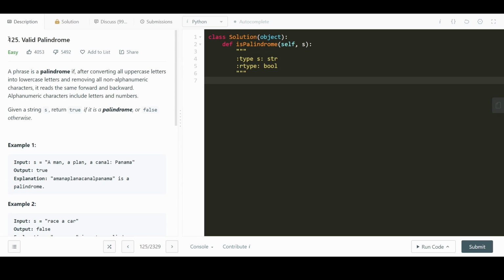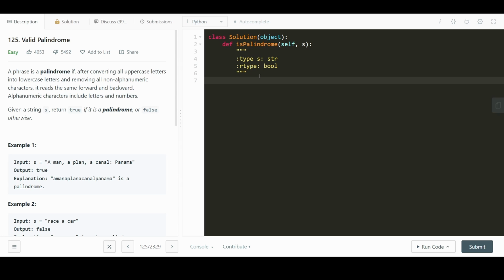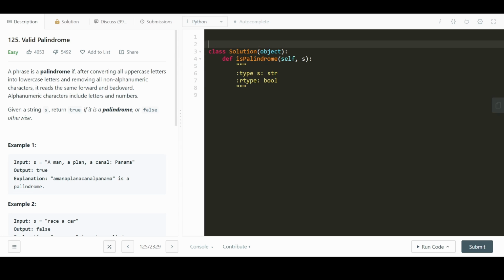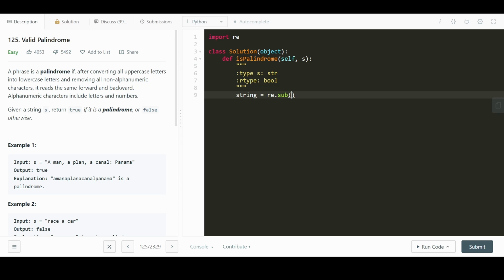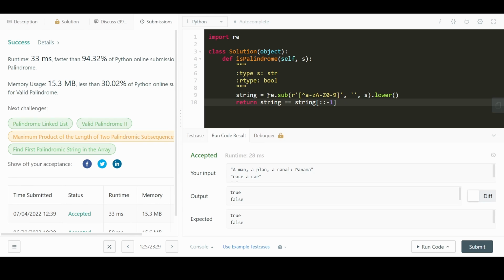LeetCode Valid Palindrome